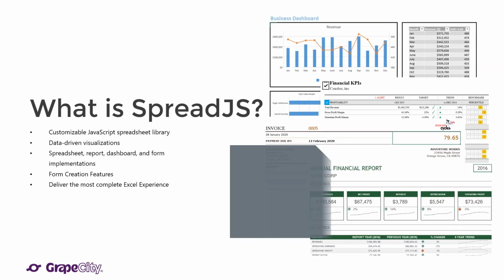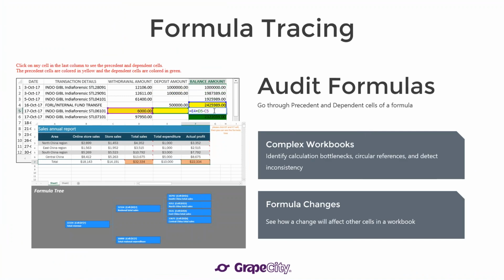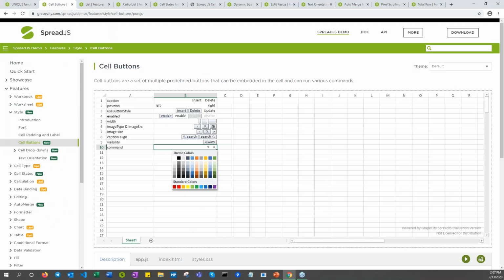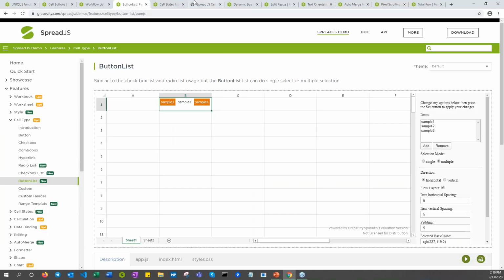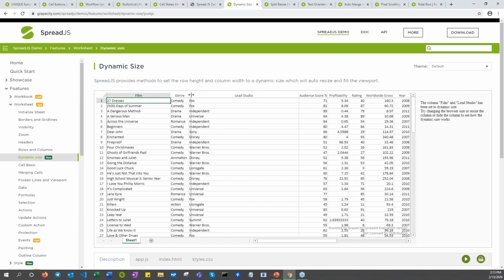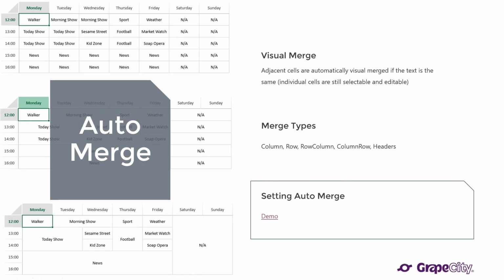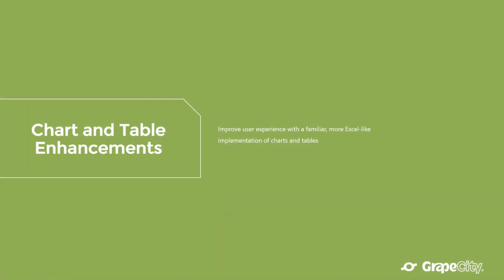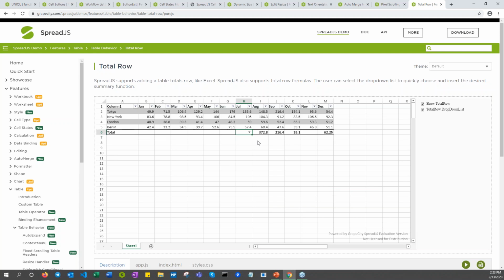New Features of SpreadJS 13 - Webinar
In this webinar, we'll demonstrate several important new features included in the SpreadJS v13 release. All of the v13 enhancements provide a more familiar, Excel-like experience for end-users. We will discuss the new form creation tools and calculation enhancements, including formula tracing and dynamic arrays. We will also highlight enhancements made to the process of editing charts and tables.

Demos and some use cases will be shown for many new features.